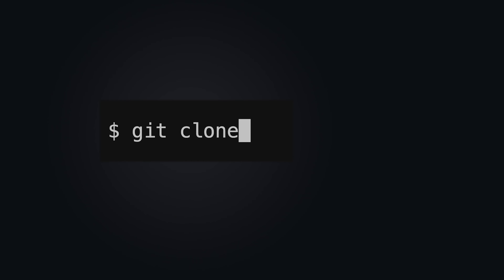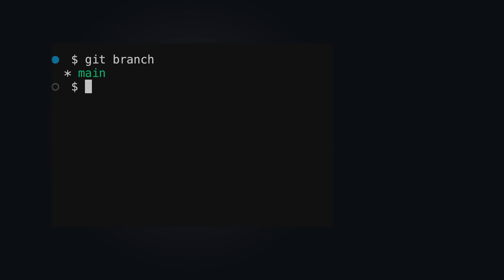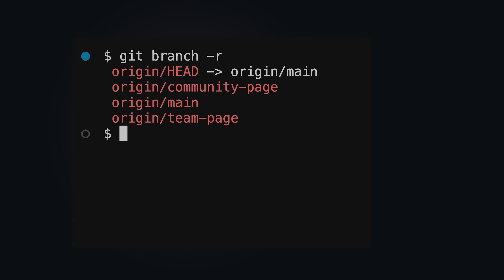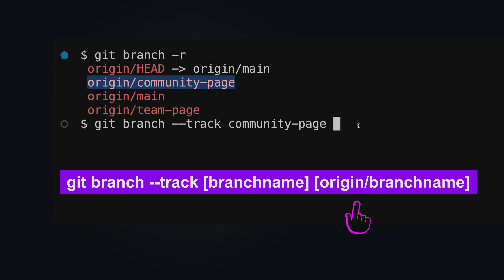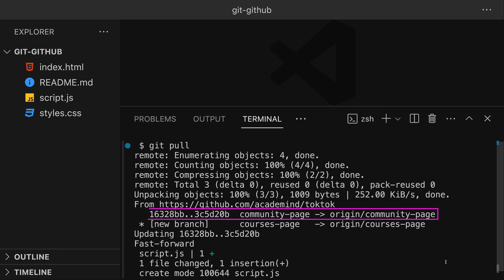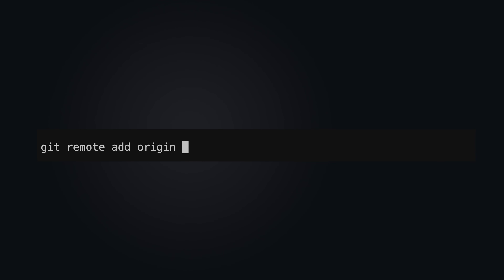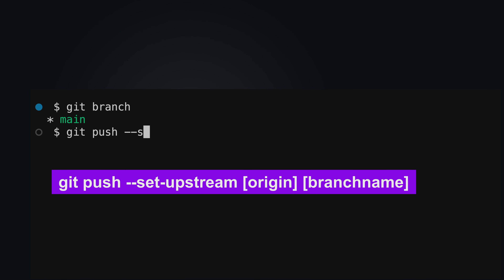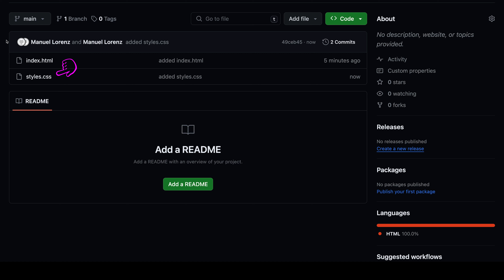10 Essential Git Commands You Should Understand When Working With GitHub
📝 Further Resources
Description: LINK